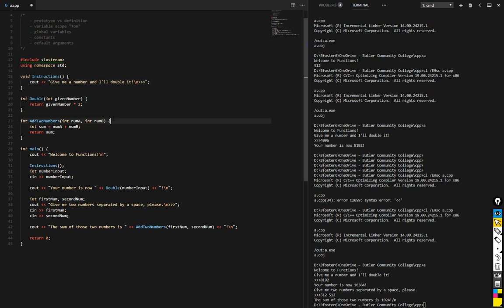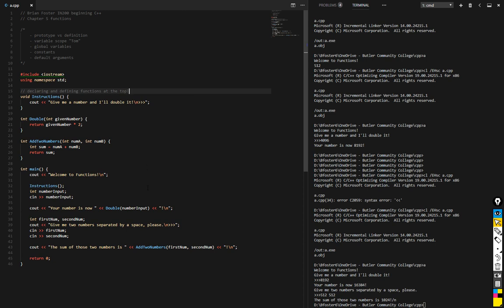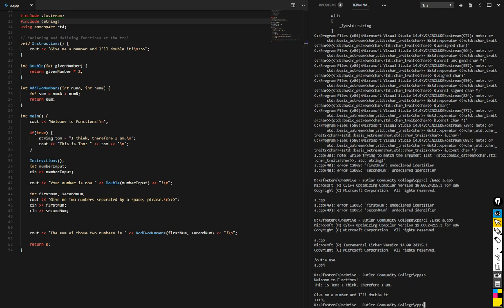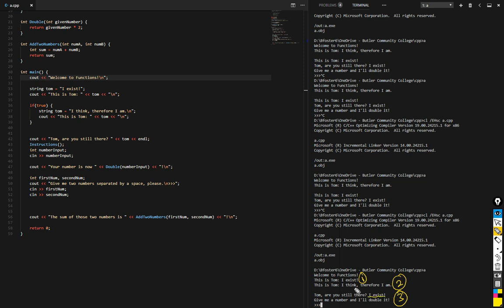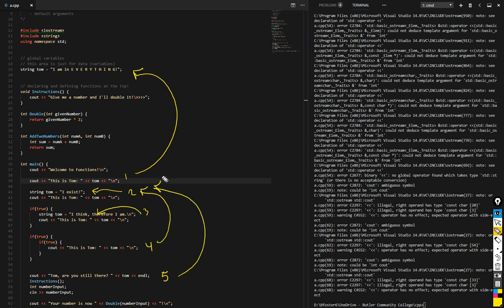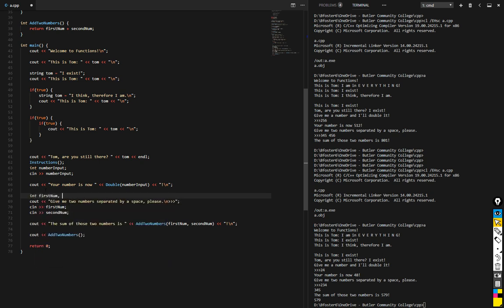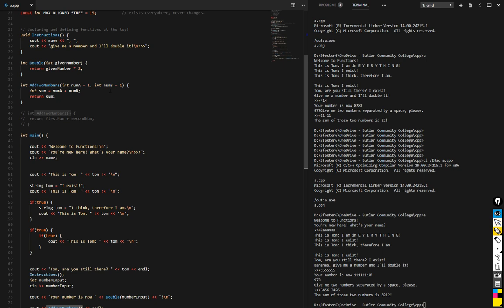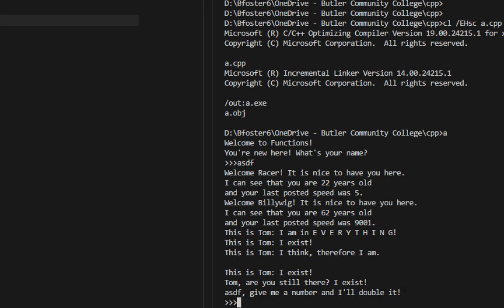Beginning C++ Chapter 5: Functions Pt2